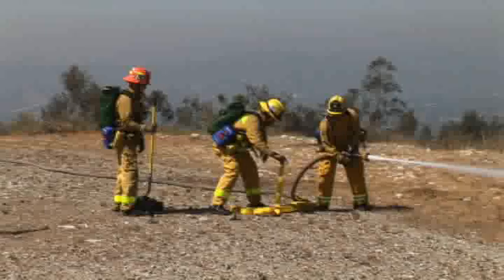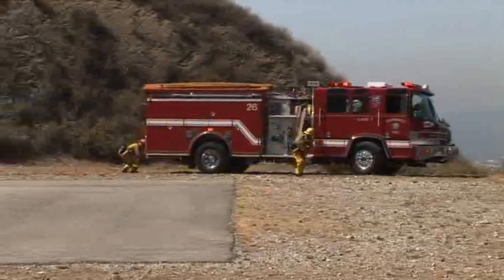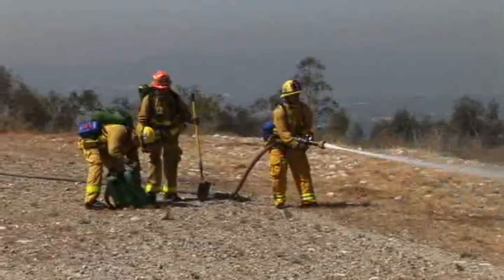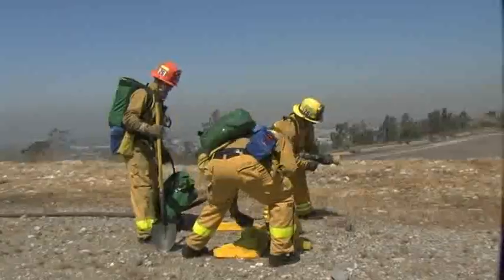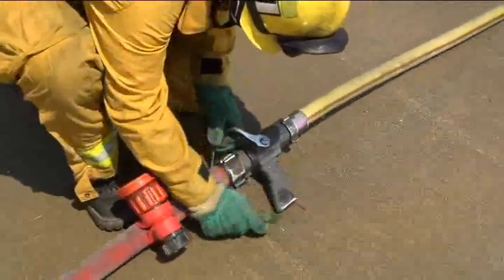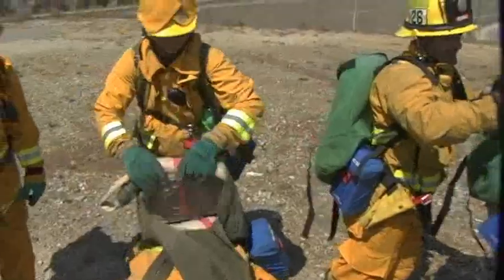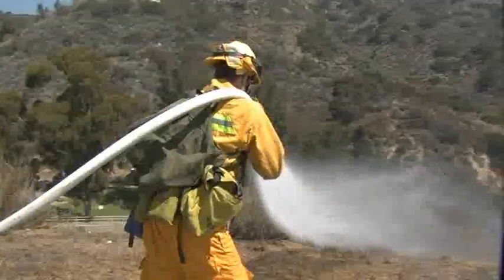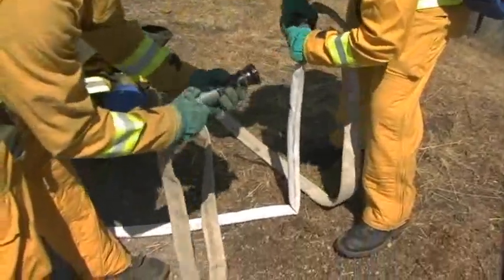H 14 - Attack - Progressive Hose Lay